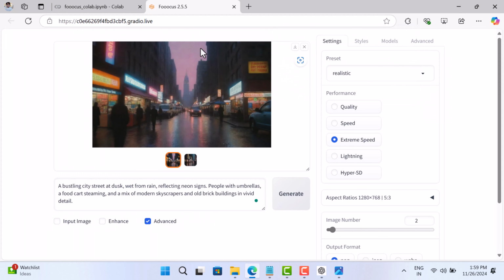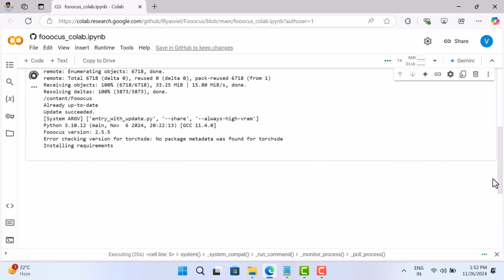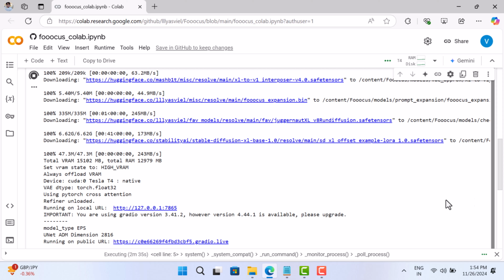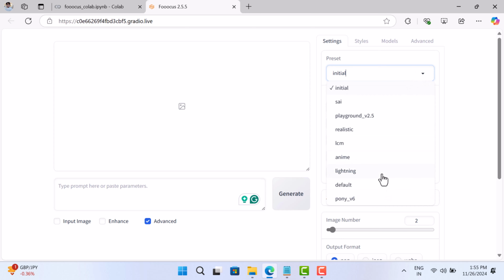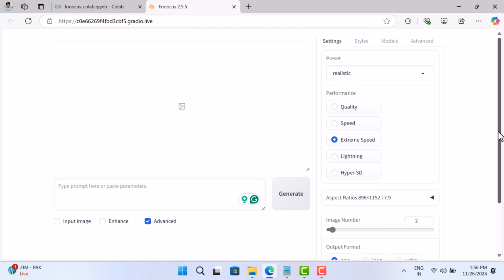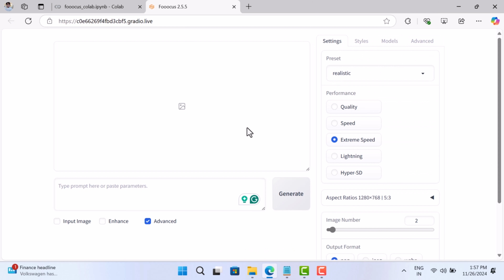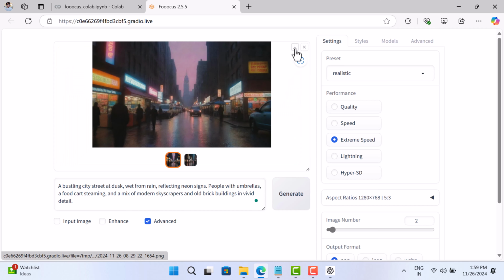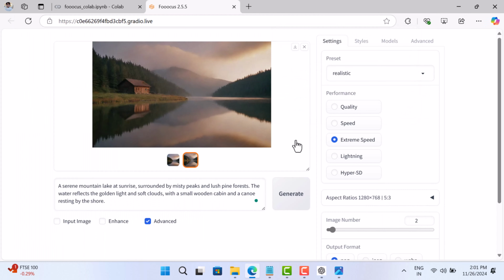How To Generate Unlimited AI Images for FREE (AI IMAGE GENERATOR)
Looking for a way to Generate Unlimited AI Images for free? Well this video is dedicated to you. As I'm going to share step by step instructions on how to do that.

RECOMMENDED DOWNLOADS